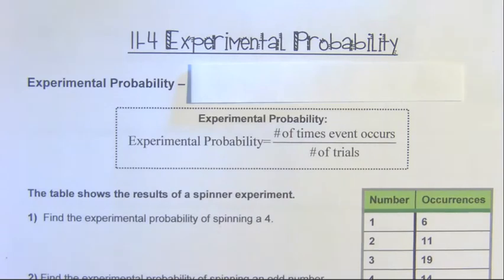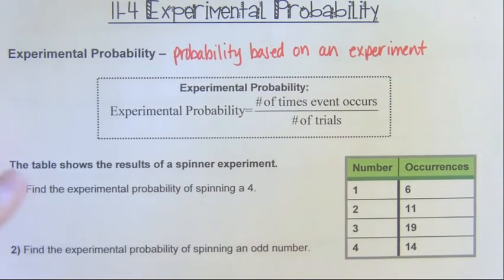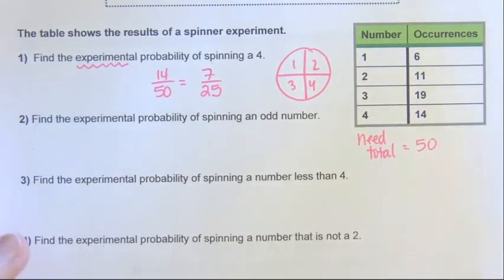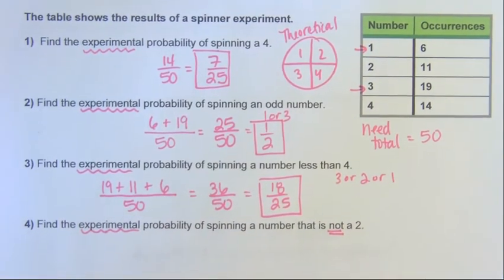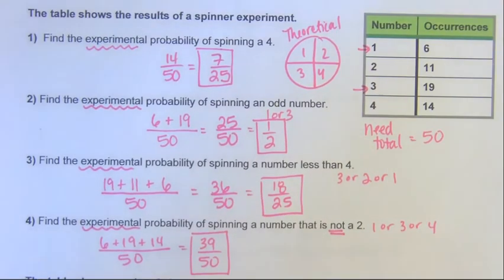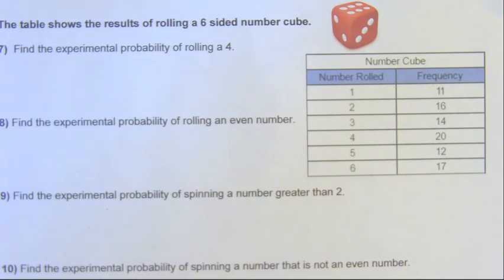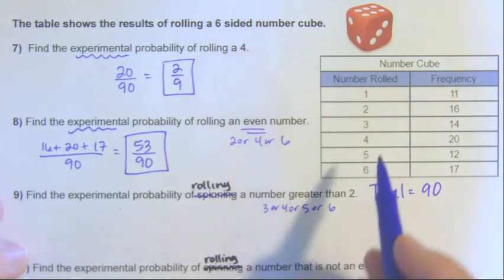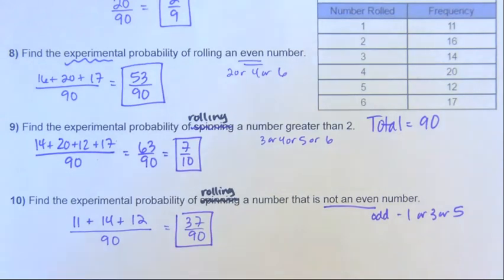11-4 Notes Experimental Probability